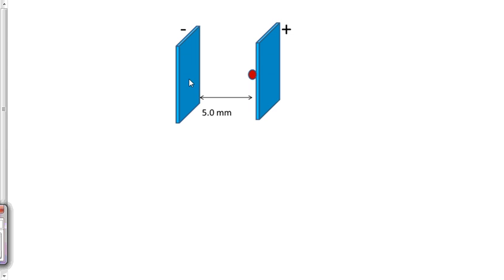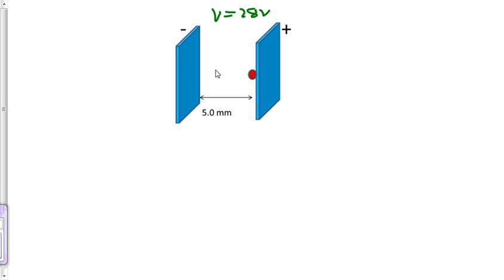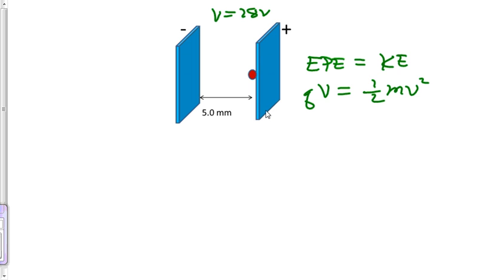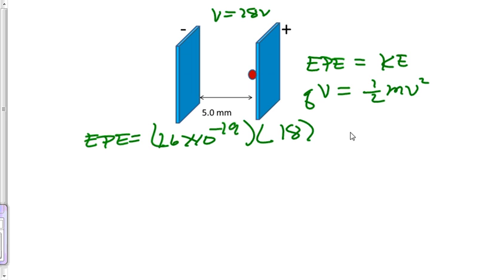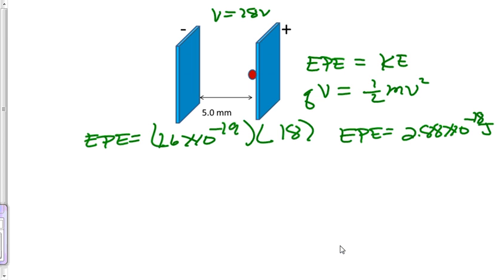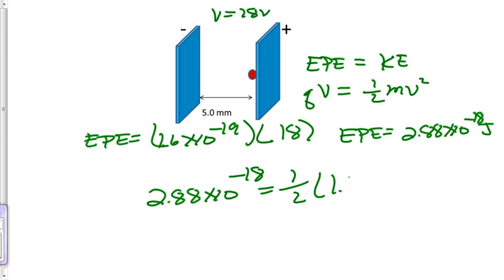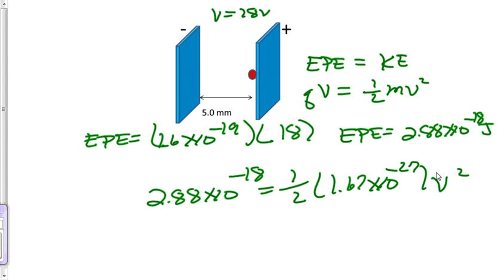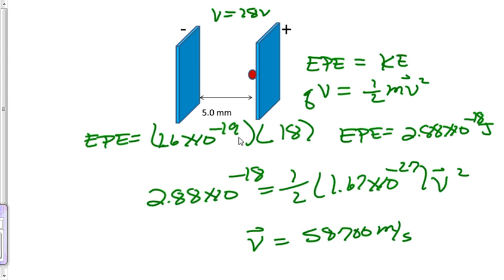Chapter 17 Electric Field and Parallel Plates Part 2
The potential energy and kinetic energy conversion is considered between two metal plates as a proton moves between them.